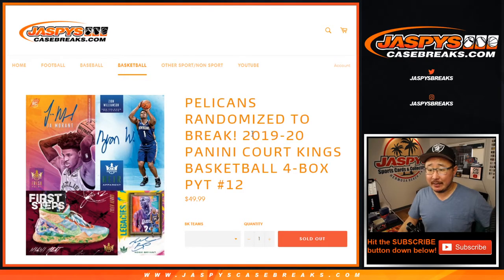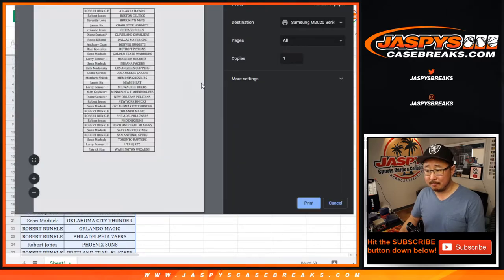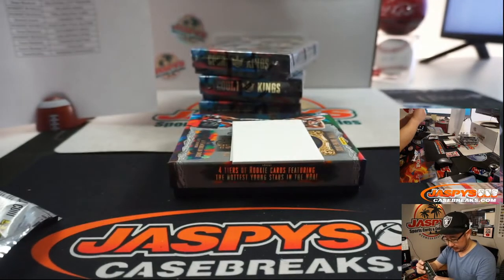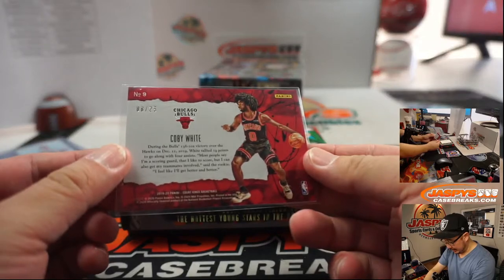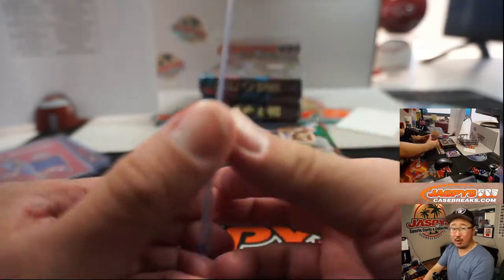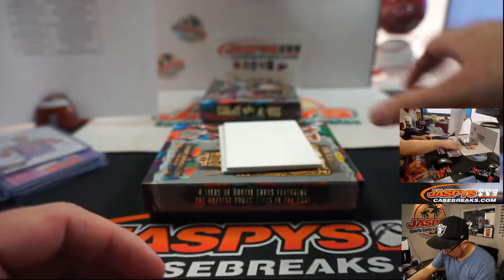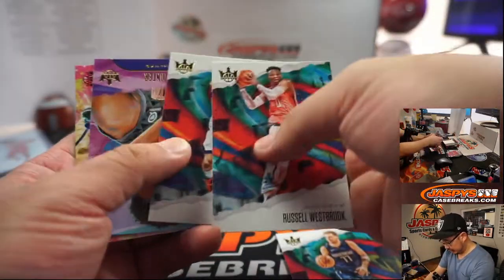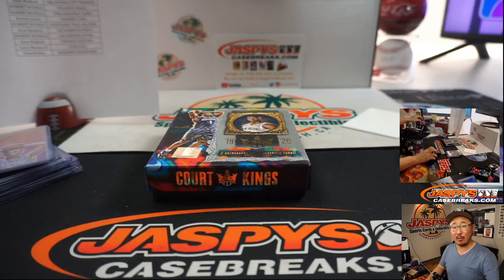W, 07.08.20 || 4Box PYT #12 || 2019-20 Panini Court Kings Basketball (NBA)